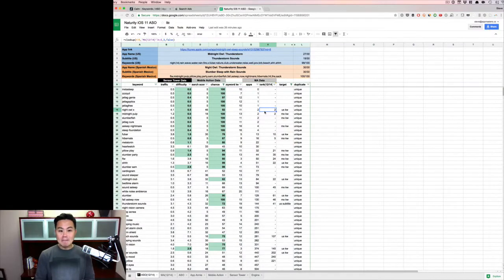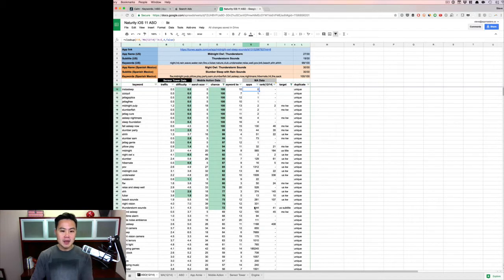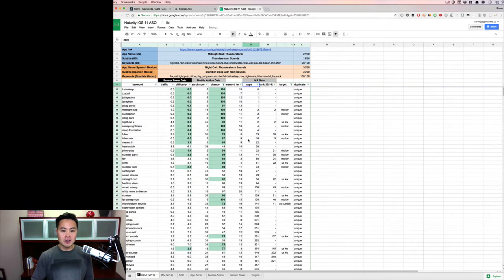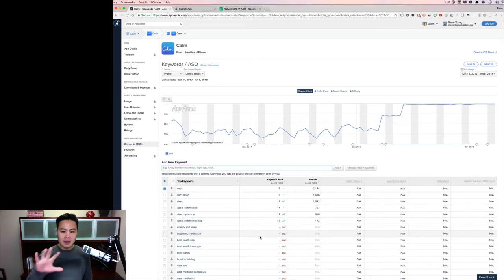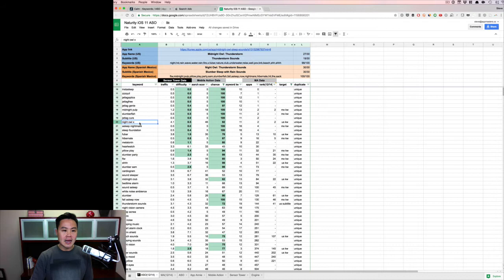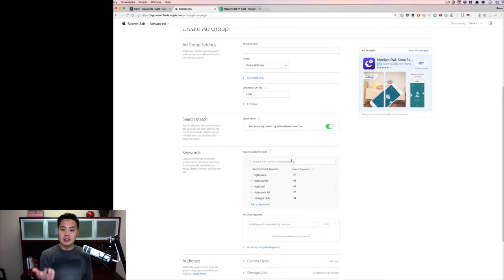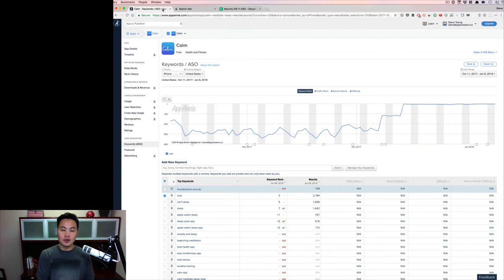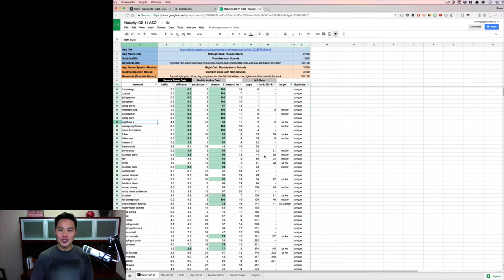Free ASO Tools for Keyword Research Data on iOS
Coming up I'm going to share a couple of free tools you can use to get keyword data for ASO and increase your downloads.